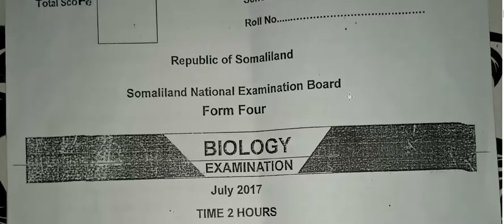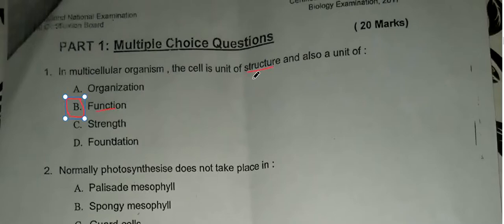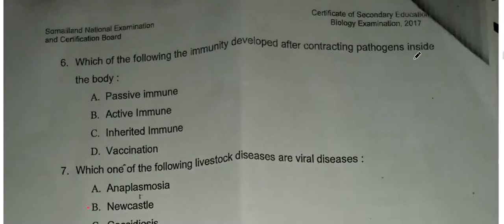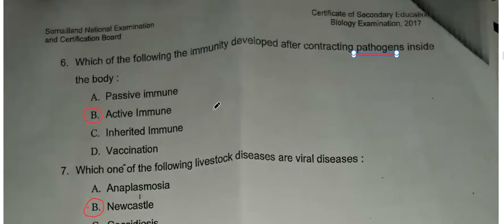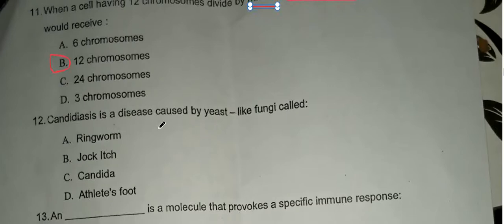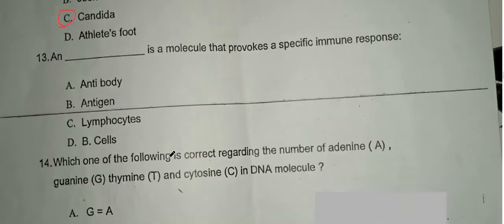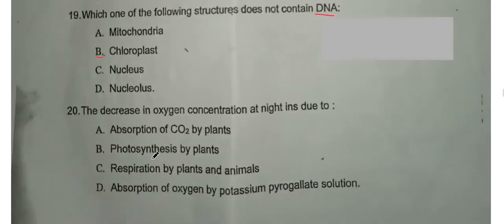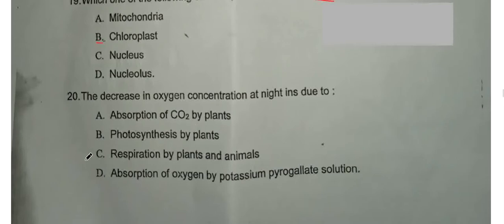Biology Exam 2017